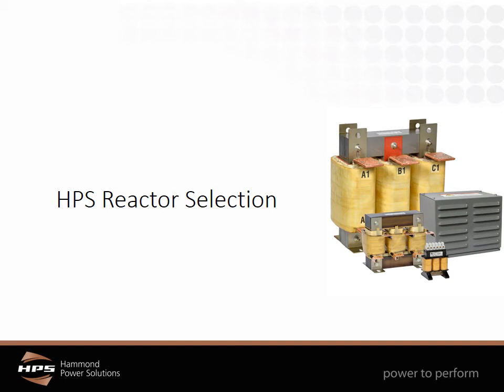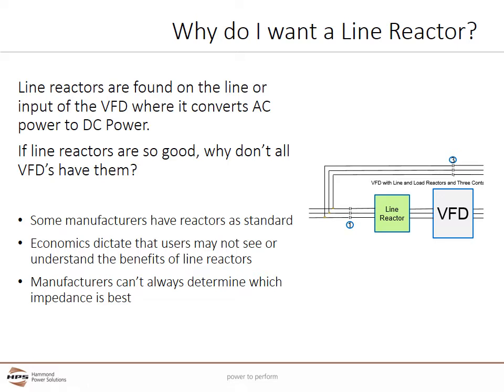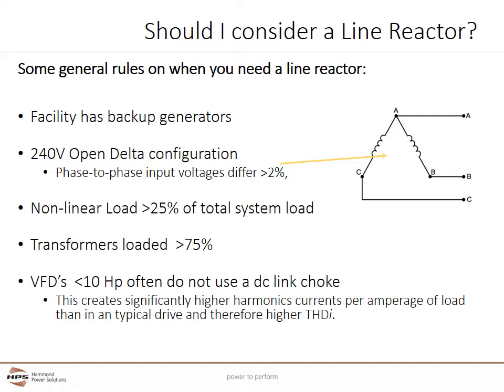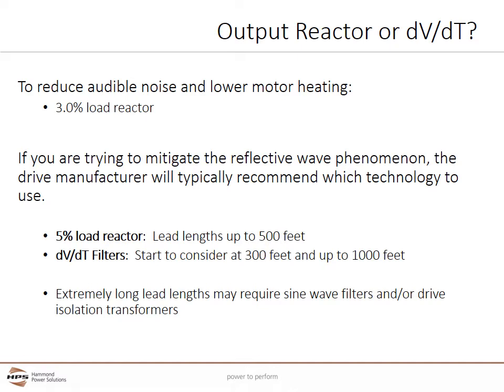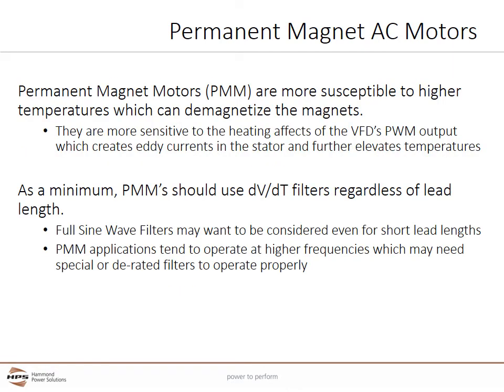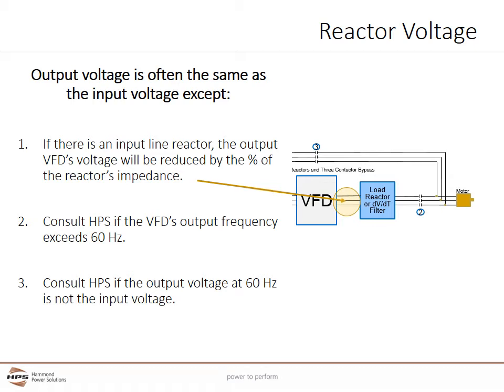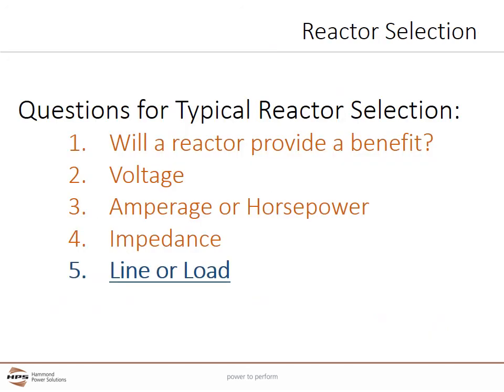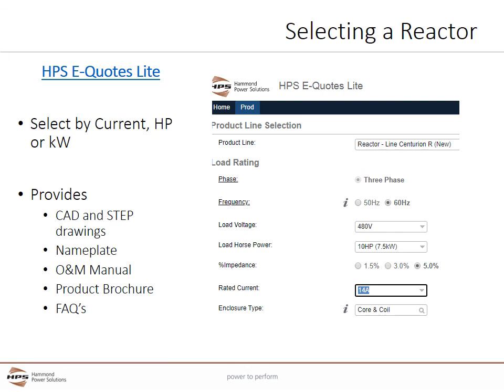HPS Reactor Selection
In this video we will go over the basics of selecting a line or load reactor for a Variable Frequency Drive (VFD) application. Please contact HPS for any questions.

The new HPS Centurion™ R reactor provides a unique blend of improved performance and reliability while reducing the product footprint. HPS Centurion™ R reactors deliver protection for your motors and drives. They are available in standard ratings from 0.5 HP (373 Watts) to 1000 HP (745 kilowatts), up to 600 V (690 V with de-rating) and are fully compliant with UL, CSA, CE, IEC, and NEMA standards.